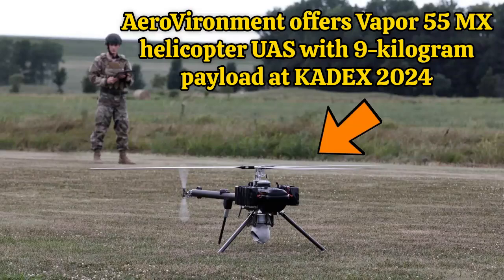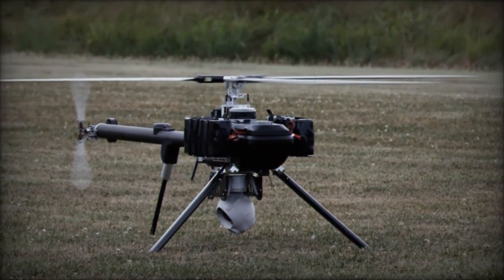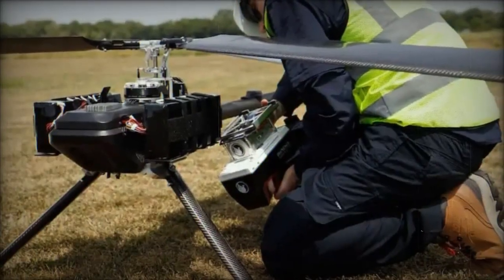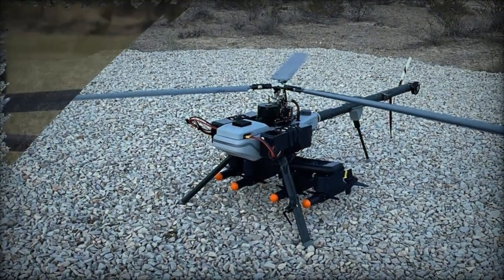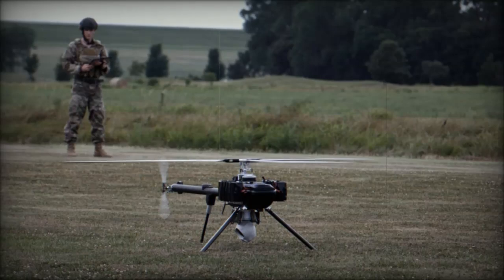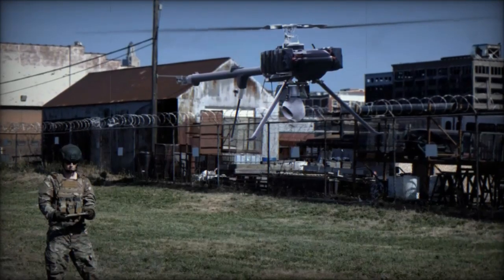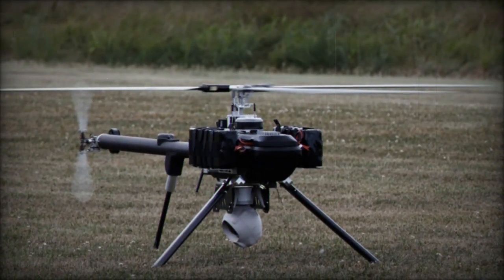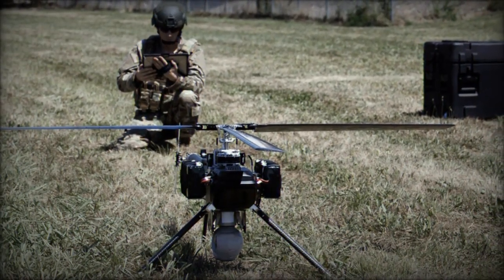AeroVironment offers Vapor 55 MX helicopter UAS with 9 kilogram payload at KADEX 2024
At KADEX 2024, AeroVironment, a U.S.-based company, introduced its latest unmanned aircraft system (UAS), the Vapor 55 MX. This all-electric helicopter UAS is designed to meet a variety of mission requirements across defense, commercial, and industrial sectors. Its modular design allows users to configure it with single or multiple sensor payloads, depending on specific operational needs.